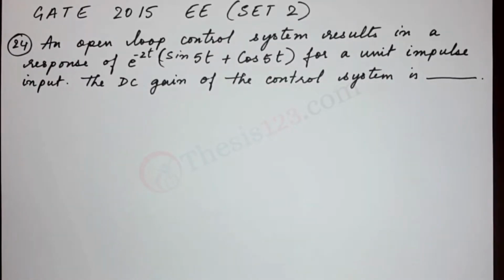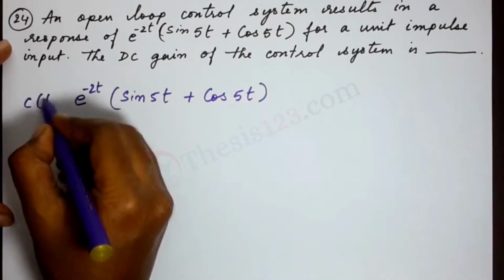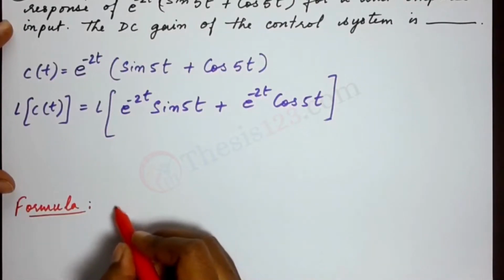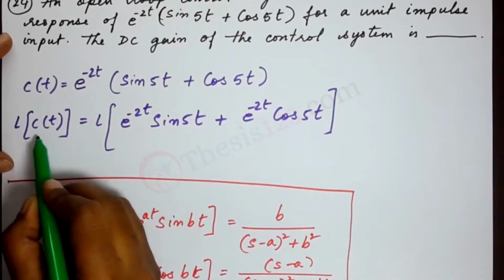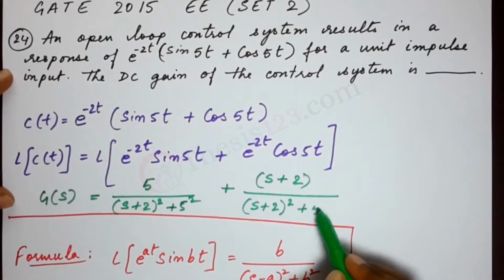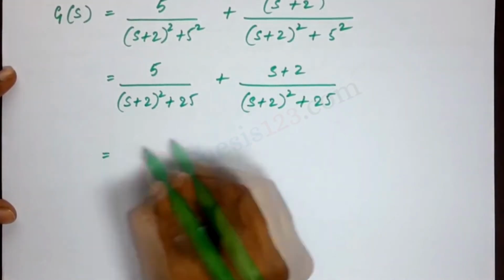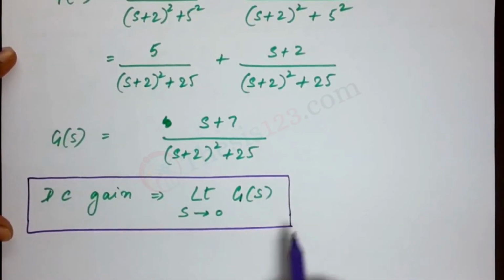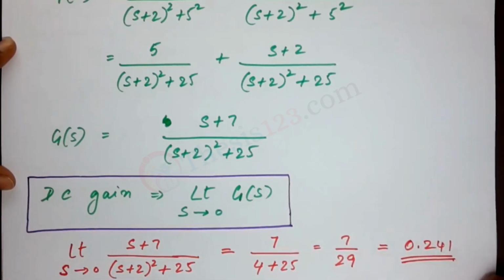GATE PAPER 2015 EE (SET 2) - Q24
c